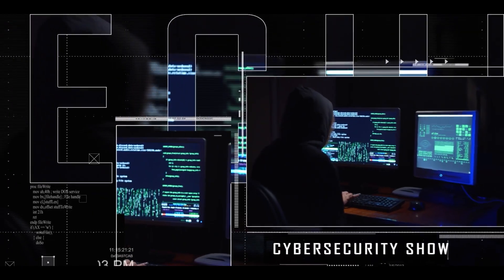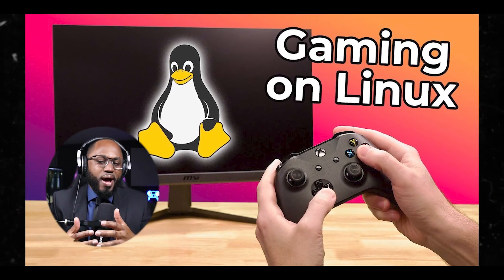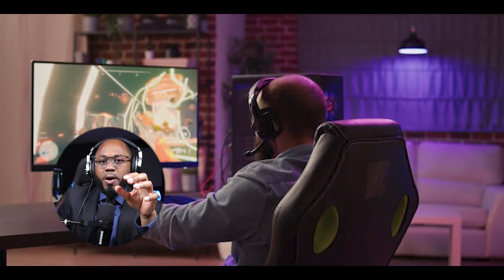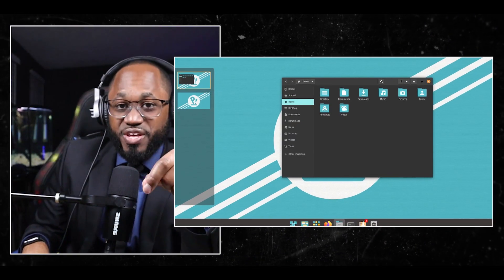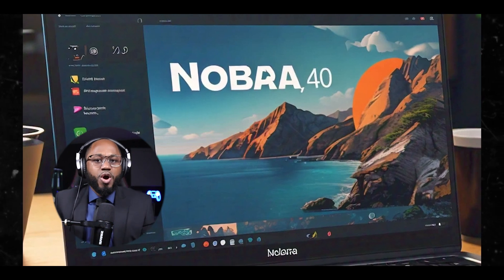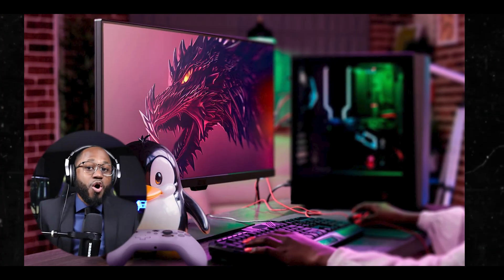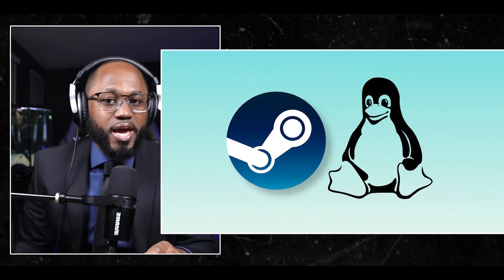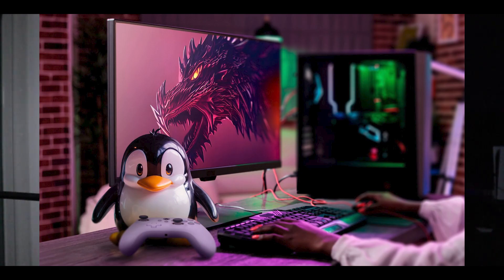Gaming On Linux - Everything You Must Know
Everything you must know about gaming on linux is the topic in this video.